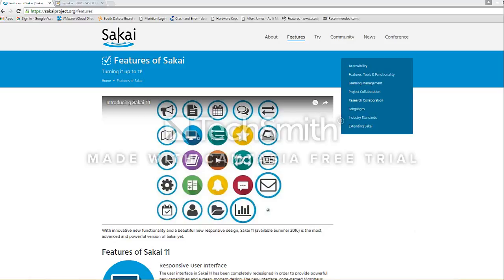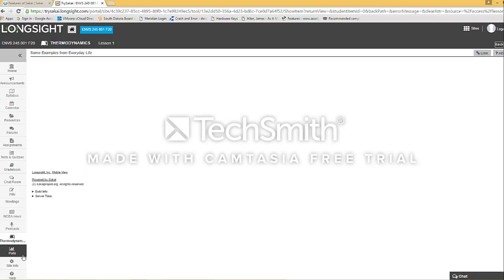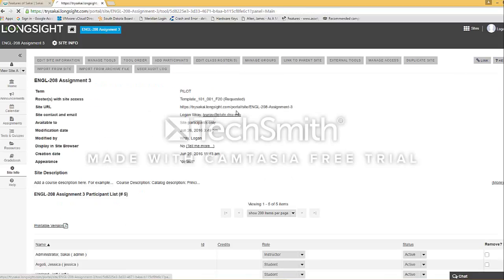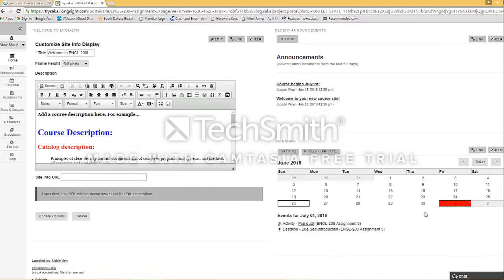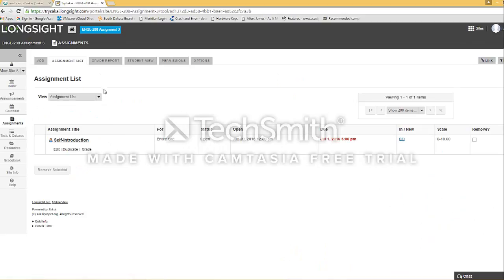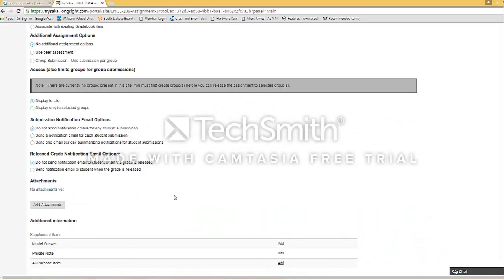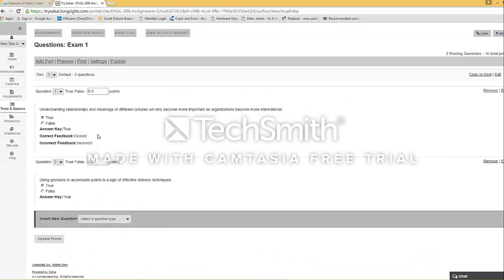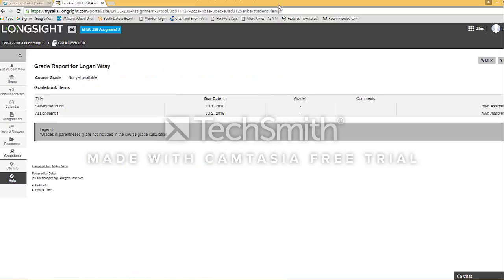ENGL208 - Assignment 3 Instructional Video